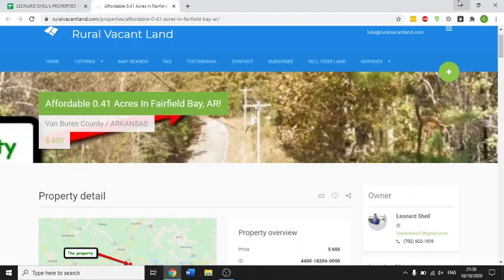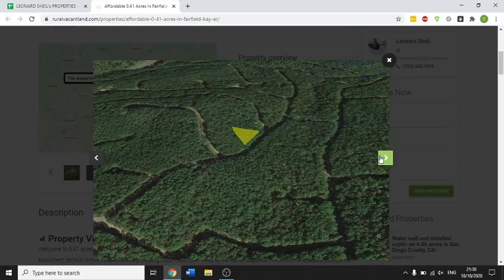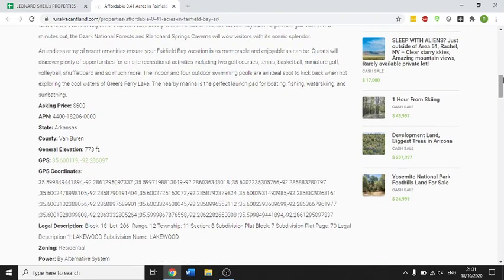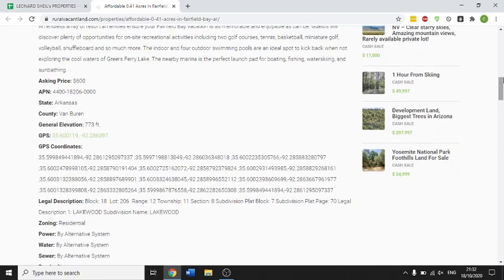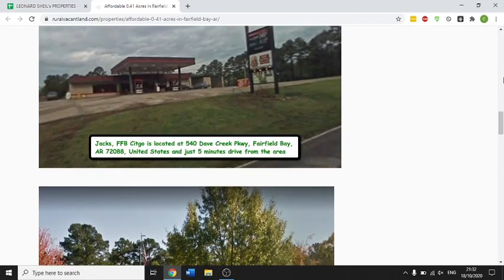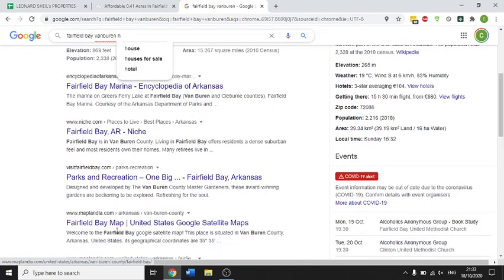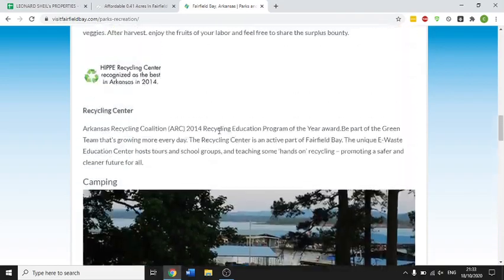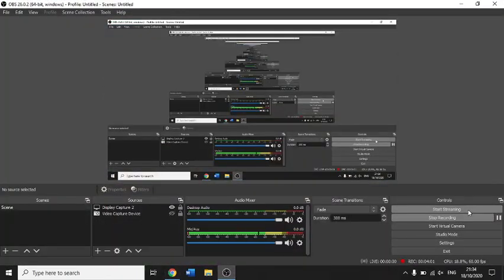Affordable 0.41 Acres-in Fairfield Bay AR - $600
Welcome to 0.41 acres in Bay Field, Van Buren County, AR! Head to the Fairfield Bay Marina just 10 minutes drive for water sports equipment rentals, dinner cruises, and sightseeing trips. You’ll love hiking to the top of Sugarloaf Mountain for beautiful panorama views of the Fairfield Bay area. Visit the Fairfield Bay Tennis Center or Indian Hills Country Club for premier golf. Just a few minutes out, the Ozark National Forests and Blanchard Springs Caverns will wow visitors with its scenic splendor.

An endless array of resort amenities ensure your Fairfield Bay vacation is as memorable and enjoyable as can be. Guests will discover plenty of opportunities for on-site recreational activities including two golf courses, tennis, basketball, miniature golf, volleyball, shuffleboard and so much more. The indoor and four outdoor swimming pools are an ideal spot to kick back when not exploring the cool waters of Greers Ferry Lake. The nearby marina is the perfect launch pad for boating, fishing, waterskiing, and sunbathing.
Asking Price: $600
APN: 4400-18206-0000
State: Arkansas
County: Van Buren
General Elevation: 773 ft.
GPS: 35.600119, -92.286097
GPS Coordinates:
Legal Description: Block: 18  Lot: 206  Range: 12 Township: 11 Section: 8 Subdivision Plat Block: 7 Subdivision Plat Page: 70 Legal Description 1: LAKEWOOD Subdivision Name: LAKEWOOD
Zoning: Residential
Power: By Alternative System
Water: By Alternative System
Sewer: By Alternative System
Roads: Dirt
Terrain: Genlty slope and Treed
Property Tax: $14.84
Time Limit to Build: None
Closing/Doc. Fees: None